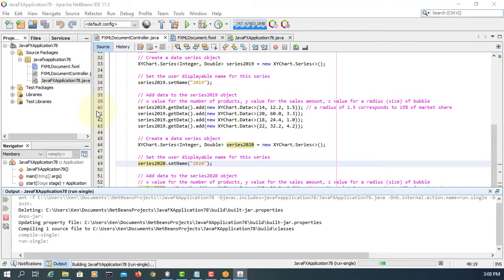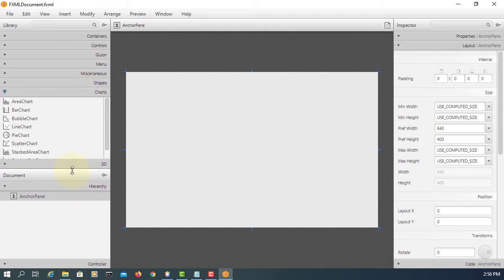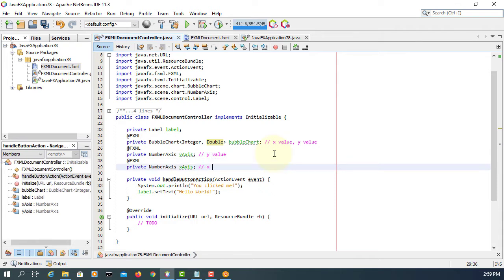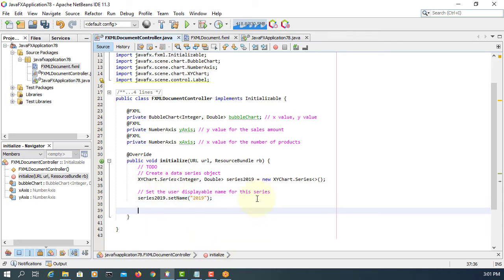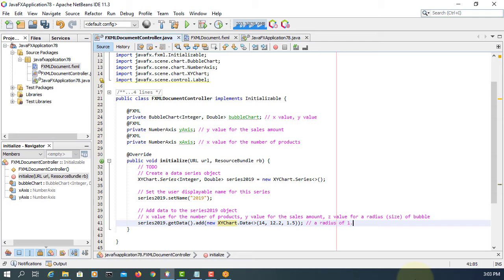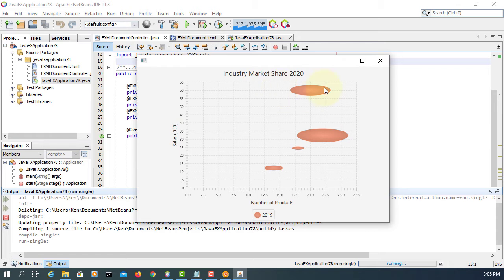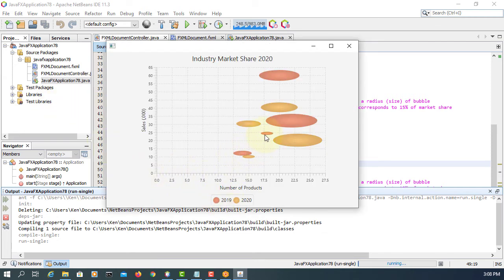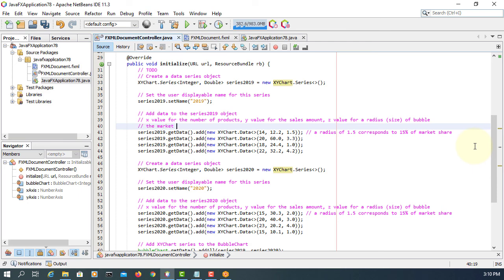JavaFX Tutorial 45 - BubbleChart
In this tutorial, I will show you how to use the BubbleChart. Each data item is presented by the three following parameters: x value, y value, and z value (known as the radius of the bubble).

In this bubble chart (Industry Market Share 2020), the number of products is displayed along the horizontal axis, the sales amounts are displayed along the vertical axis, and the market share percentages are represented by the size of the bubbles.